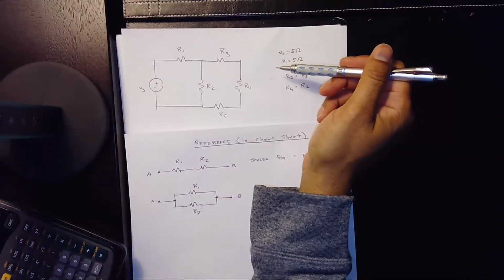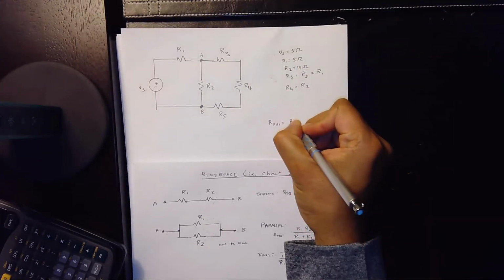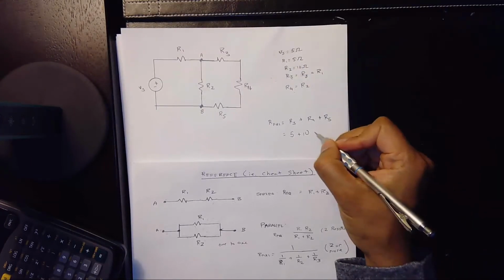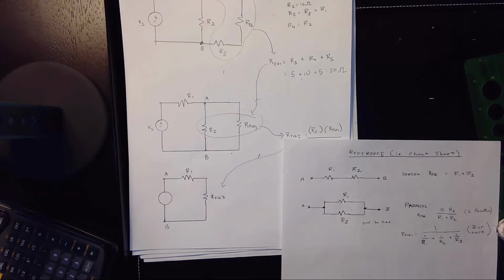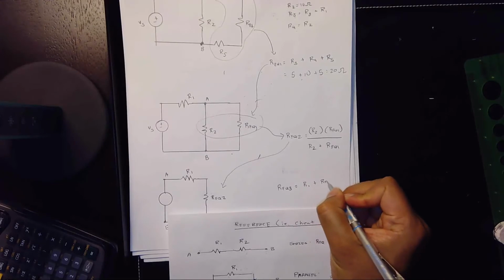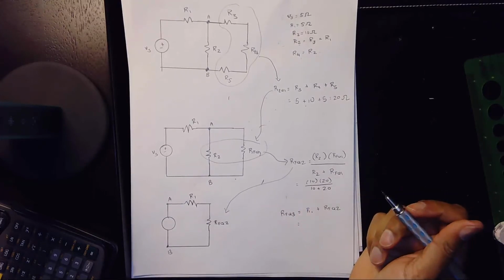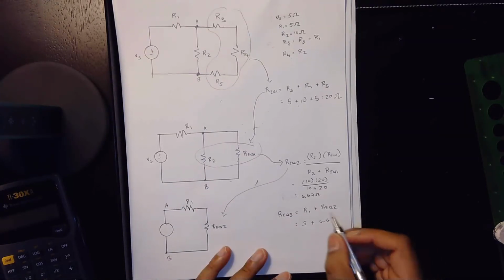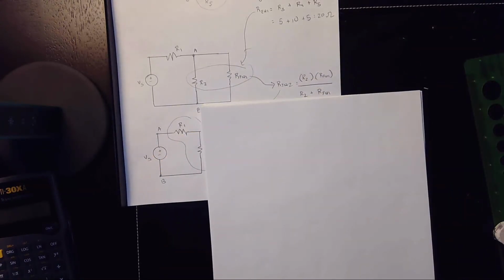Lesson 2: Equivalent Resistance - Series and Parallel Combination (Example 2)